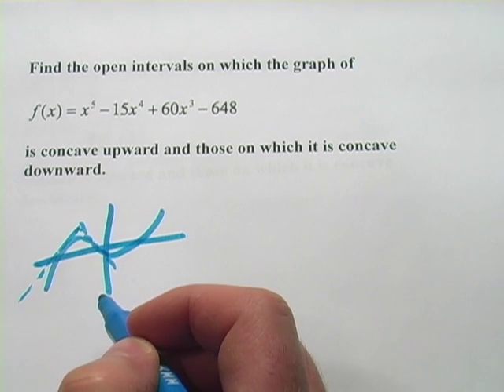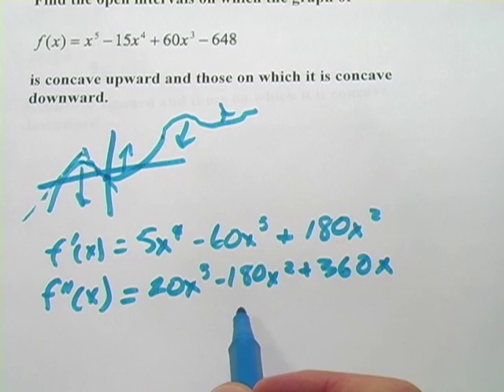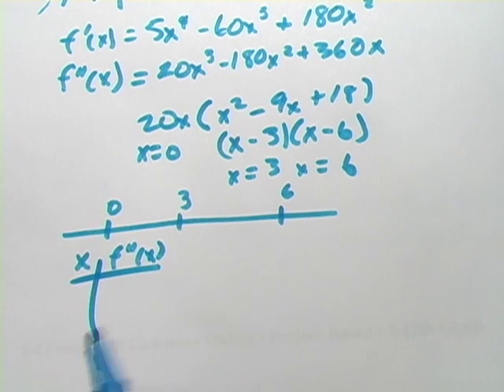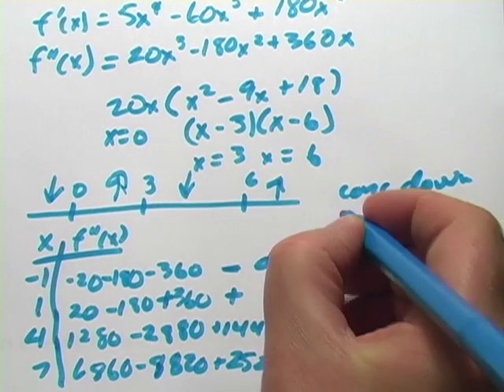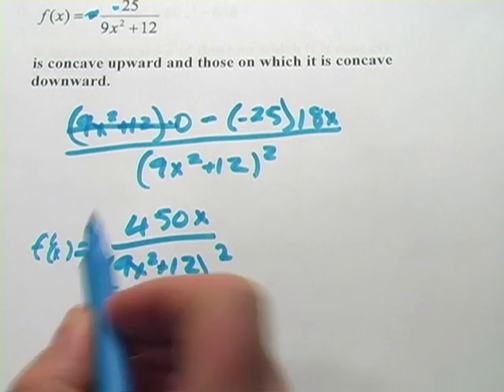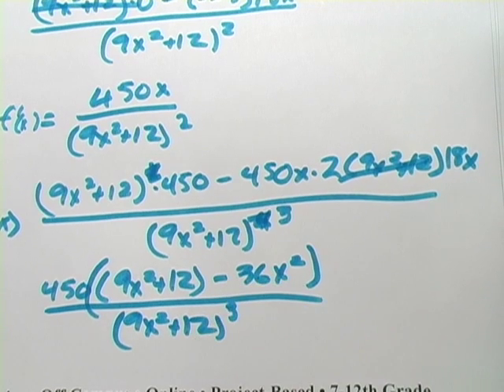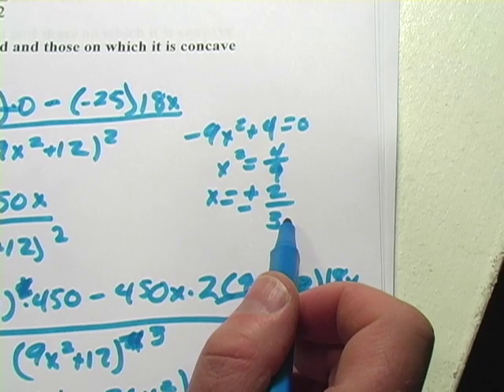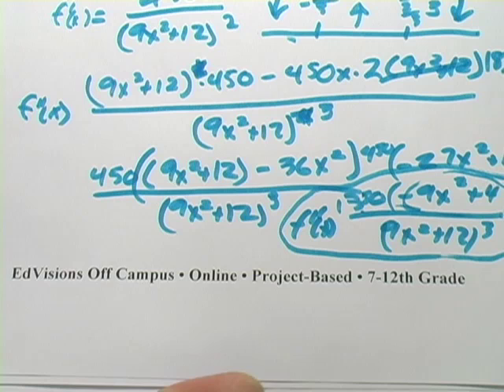Calculus: Finding Intervals of Concavity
How to find intervals of a function that are concave up and concave down by taking the second derivative, finding the inflection points, and testing the regions